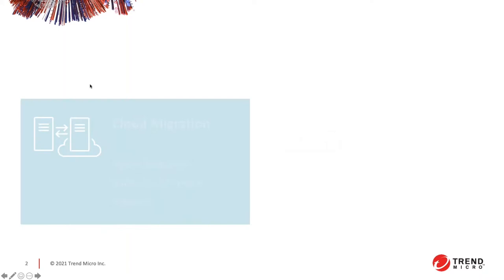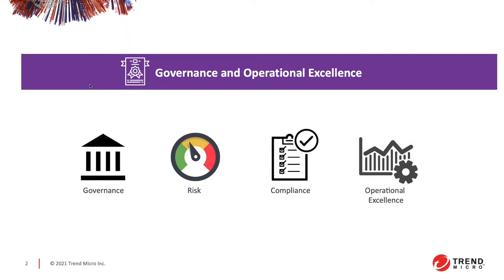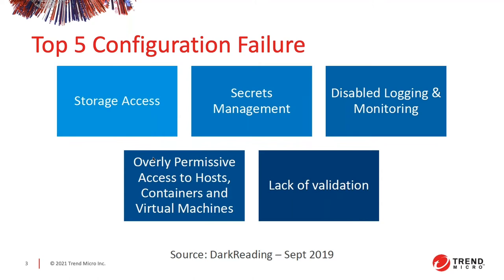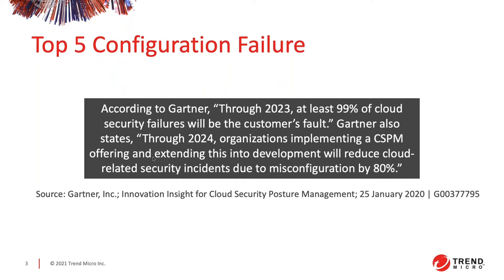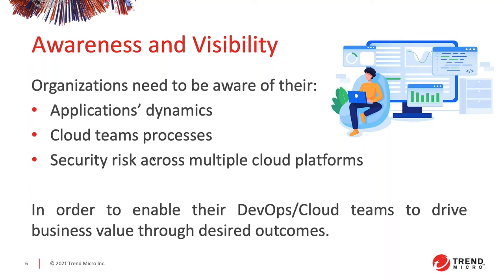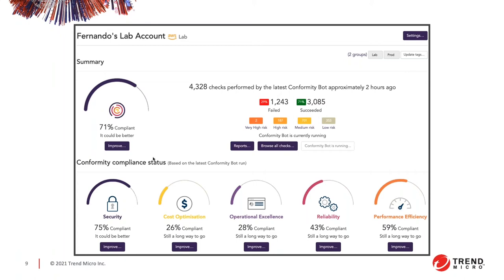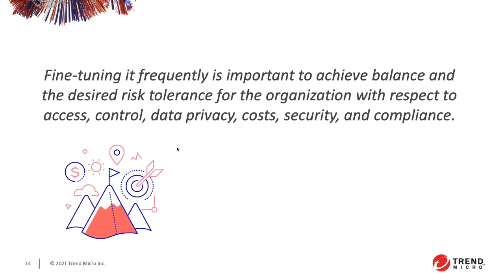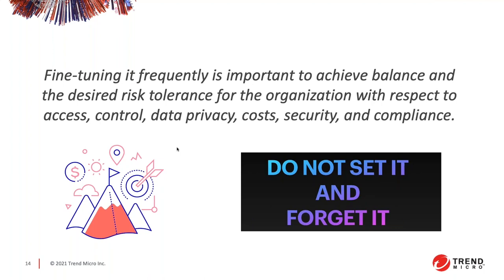Best Practices around Multi-Cloud Governance and Achieving Operational Excellence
Fernando Cardozo, Trend Micro

Whether you are using cloud providers such as AWS, Azure or GCP to host your sensitive applications and data, or taking advantage of the speed that Dropbox and other cloud software-as-a-service (SaaS) providers offer, you have a role to play in cloud security. These services and SaaS providers work hard to deliver a secure environment, but you are ultimately responsible for your data and workloads.

Whether it’s with additional security controls to meet internal or external compliance (e.g., PCI, HIPAA, NIST) requirements or protection against ransomware attacks (WannaCry and beyond), zero-day vulnerabilities, and other sophisticated attacks, Trend Micro can help by using a blend of cross-generational threat defense techniques to protect cloud workloads from breaches and accelerates compliance with:
-IDS/IPS, anti-malware, integrity monitoring, application control, and more in a single lightweight agent
-Deep API integration with AWS, Azure and GCP
-Protection for Docker containers and tools like AWS ECS, Swarm & Kubernetes
-Automation templates (GitHub, AWS Quick Start) and deployment scripts

Trend Micro will provide case studies, across multiple industries, that specifically outline the capabilities of security services provided by AWS, Azure and GCP, and when/where end users and third party vendors such as Trend Micro must assume responsibility for security.